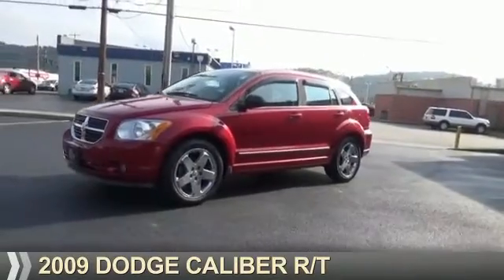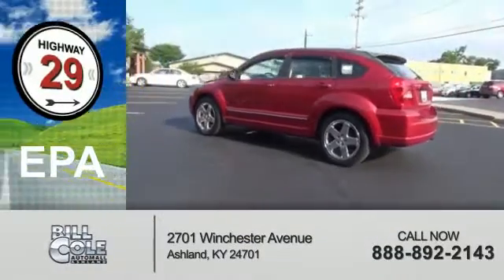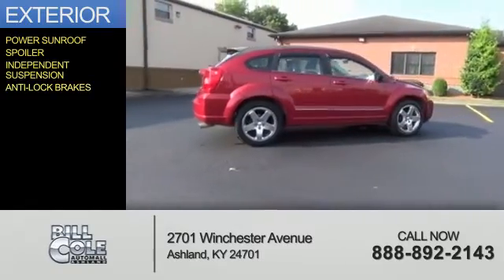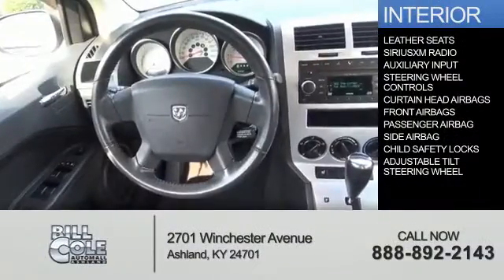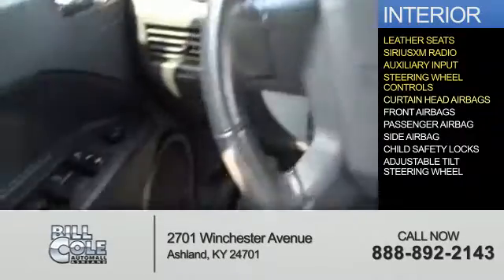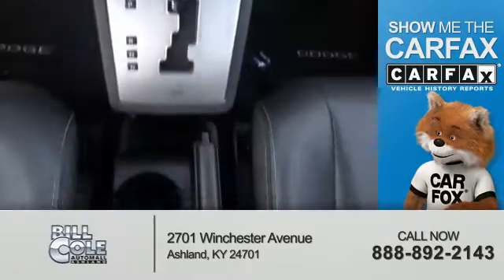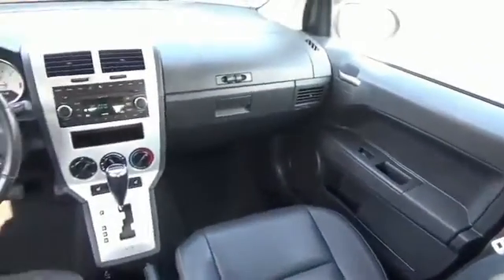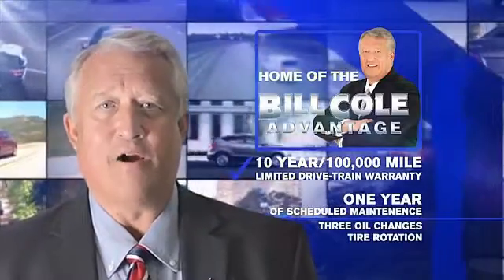2009 Dodge Caliber BN3299A - Ashland KY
Year: 2009
Make: Dodge
Model: Caliber
Trim: R/T
Engine: 2.4 liter 4 Cylindercylinder FWD
Transmission: Not Specified
Color:
Mileage: 72334
Address:
VIN:1B3HB78B79D161559